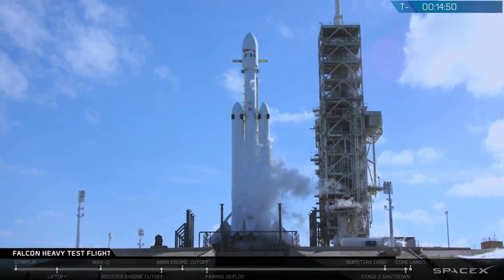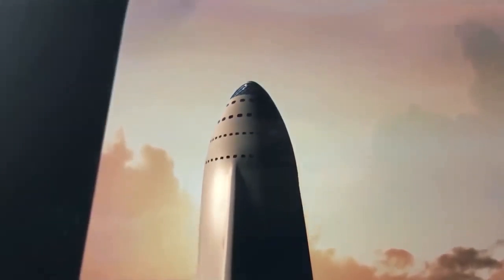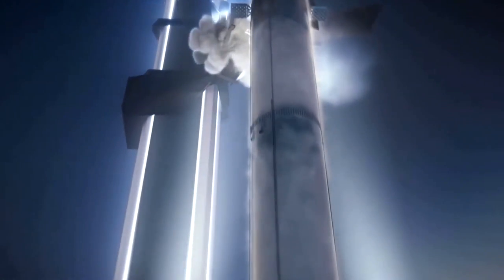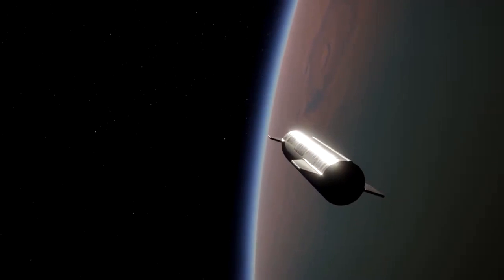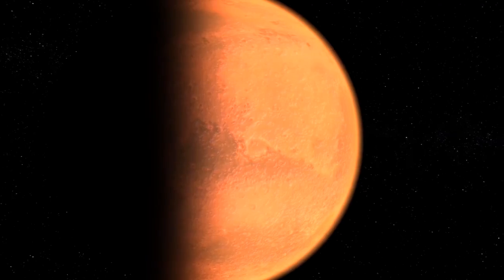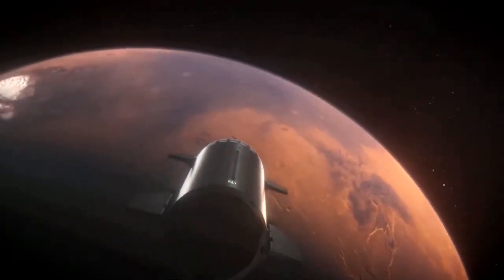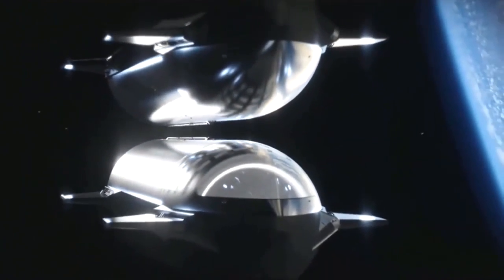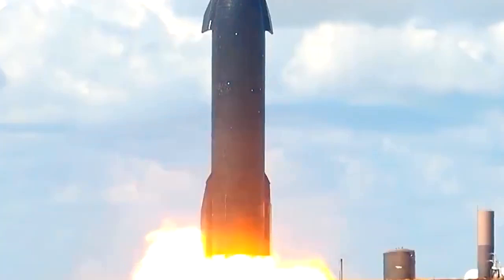Insane New Spaceship PROTOTYPE Announced By SpaceX!